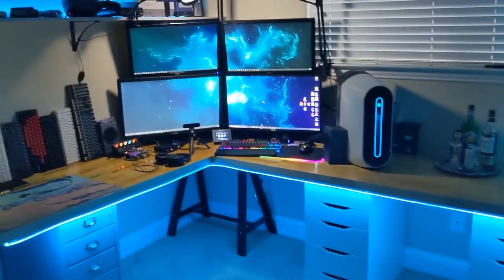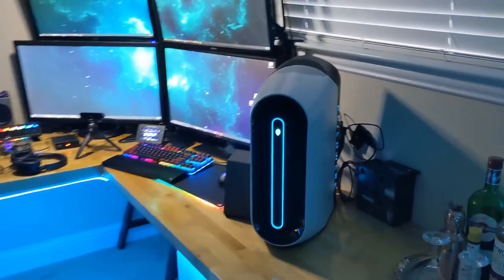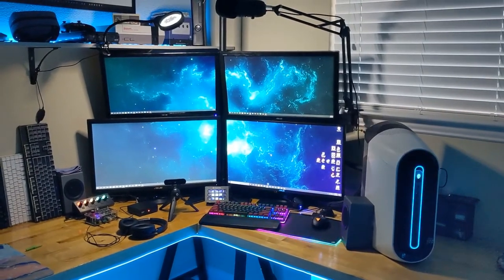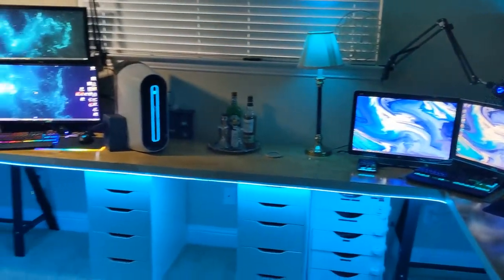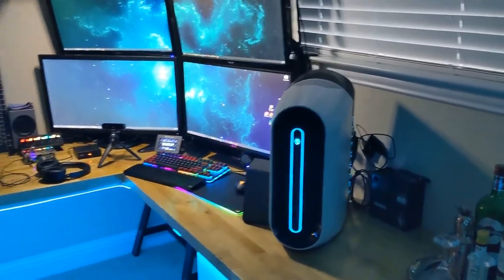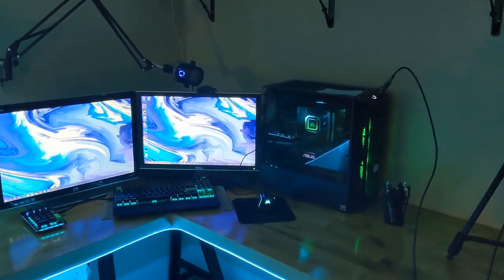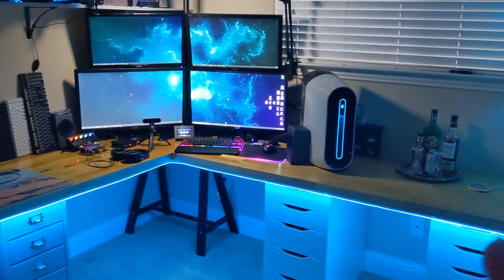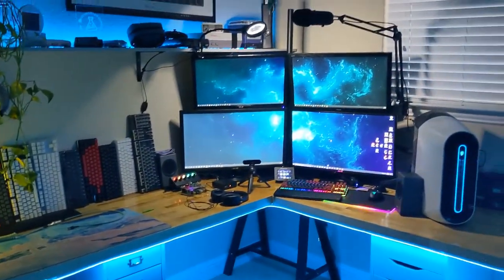Ultimate Gaming Setup. Alienware R10 5950x 3090 RTX, 128Gb Ram on stained 28' butcher block w/ Ikea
This is my Butcher Block Gaming setup that I have been improving over the last year. I really enjoy working on making this the ultimate battlestation.

I used 28 feet of Baltic Butcher Block Counter top that I stained with satin and glossy polyuruthane.

I don't know what to do next!
Overview: (0:00)
Computer setup (1:11)
Monitors: (1:33)
Lights: (1:45)
2nd computer: (2:18)
Cost: (2:38)

Item List:
3x 10' Baltic Butcher Block (Birch) (Home Depot) 5 coats of Polyeuruthane  Satin, then Gloss (IMPORTANT!)
2x Alex Drawers,
2x Oddvald Trestle,
2x Klimpen Drawers,
2x Klimpen Storage,

I have an Alienware Aurora R10:
5950x
3090 RTX (alienware)
128Gb Hyperx DDR4 3400MHz
2 TB m.2
Alienware 0TYR0X (AMD X570):
Stream Deck
Logitec Brio
Glorious Wooden TKL Wrist Wrest
Razer Naga Pro w/ stand
Bravo Tube Amplifier
Grace SDAC
Turn Up Mixer
Logitec Z337 2.1 Bluetooth speakers
Sony WH-1000XM3
Blue Yeti
2x Asus 27
2x Asus 24
Vivo Freestanding Dual Monitor Stand
Monster Neon RGB LED strip

Second computer:
5900x
1080 GTX
32 Gb Corsair RGB 3200MHz
Corsair H100i
Cooler Master MASTERBOX MB320L ARGB
Everest Max:
Turtle Beach Universal Stream mic

Canon 80D:

Blue Yeti: